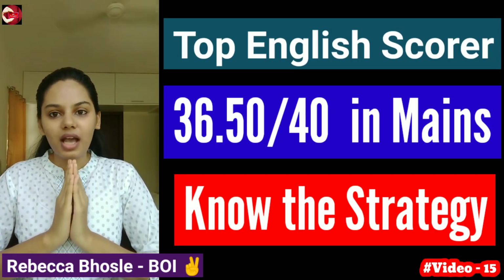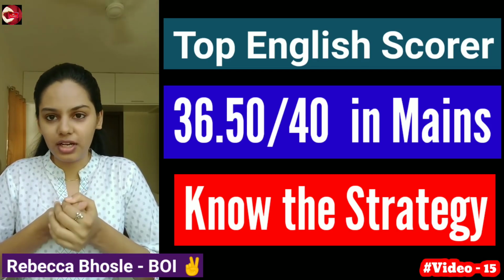TwT Ep. #9 - Top English Scorer 36.50/40 in Mains | Know the Strategy | Rebecca Bhosle✌️| BOI Part02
~If you want to send your Success Story you can send us at

Our goal is to ignite a fire in you by giving you exactly what you need to change your life in a positive direction.
We do that by giving you information, motivation, and accountability in bite-sized pieces you can swallow whole and implement immediately.
We all have a vision of just how incredible our lives could be if only we knew how to make our dreams a reality.

TwT Ep. #9 - Top English Scorer 36.50/40 in Mains | Know the Strategy | Rebecca Bhosle✌️| BOI -  Part 02

🛑Khamoshi se apni Pehchaan banate chalo.
Waqt Khud tumhara Naam Batayega...🛑

Best of Luck Champions😊✌️
                  -  "GIVE YOUR BEST"

Condition Kaisi Bhi ho Kabhi Haar na Maano |
Waqt Zaroor Badalta hai✌️

Top English Scorer  36.50/40  in Mains |
Know the Strategy |
Rebecca Bhosle ✌️ |
Bank Of India